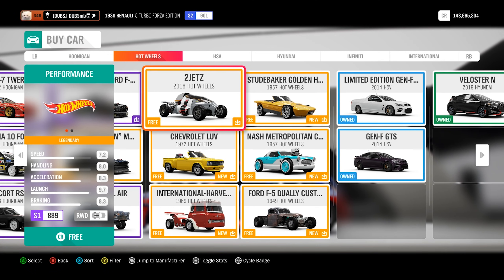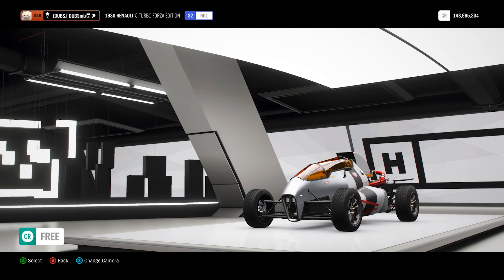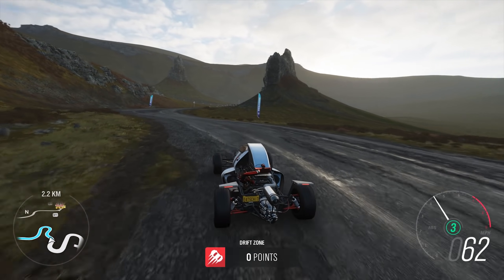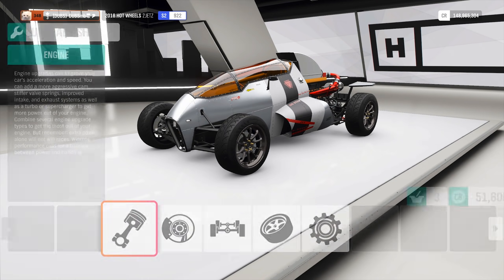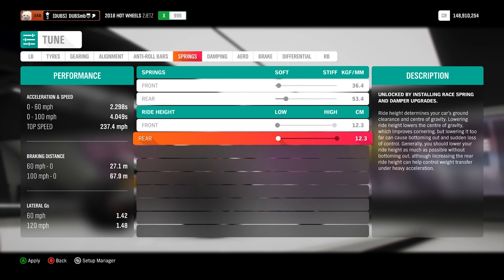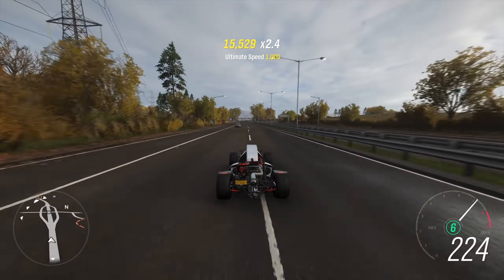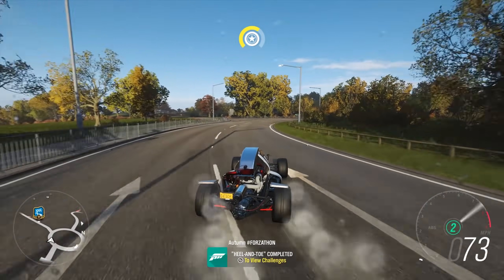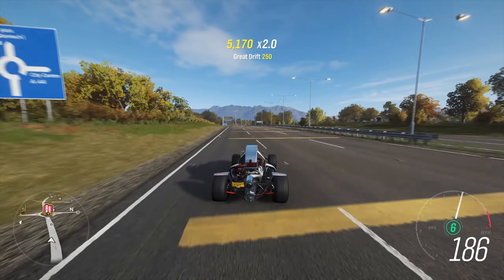NEW 2JZ POWERED HOT WHEELS CAR IN FORZA HORIZON 4 IS MENTAL